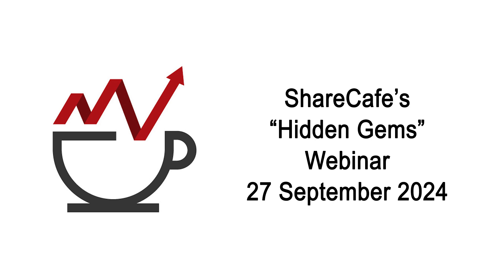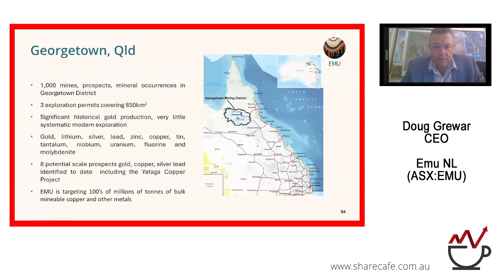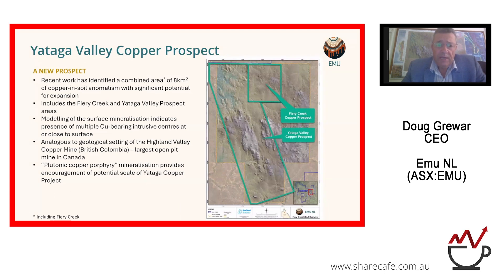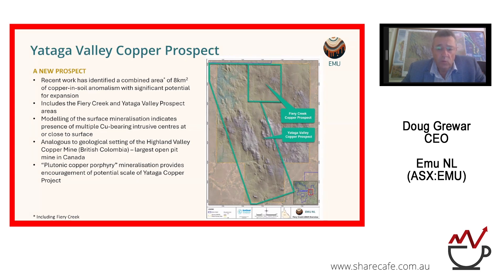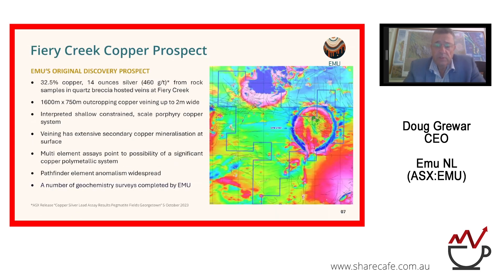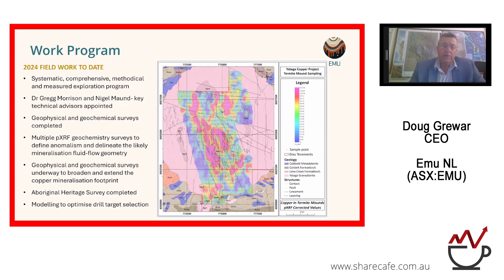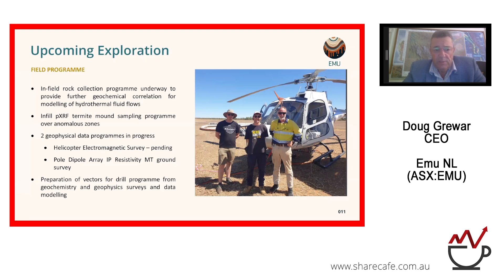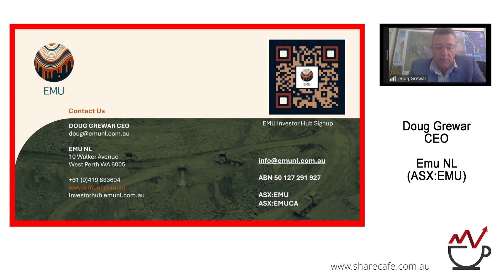Emu (ASX:EMU) - Webinar Presentation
Doug Grewar - CEO - Emu NL (ASX:EMU) is an emerging Australian copper exploration company. Its key project is located in the Georgetown Mining District in northern Queensland.